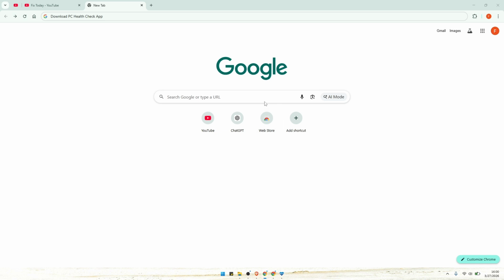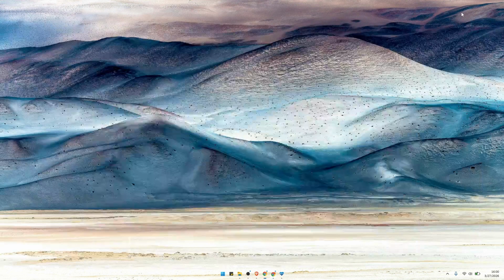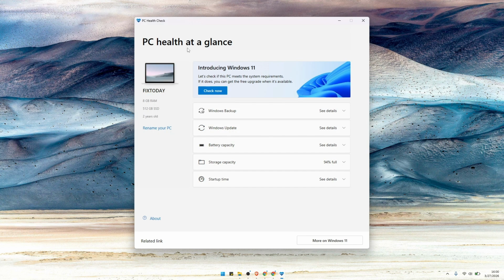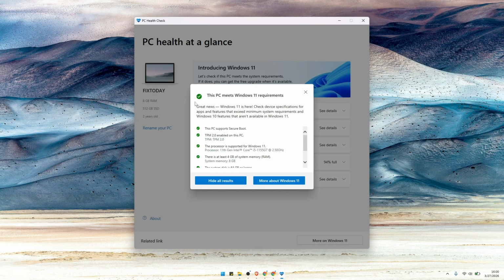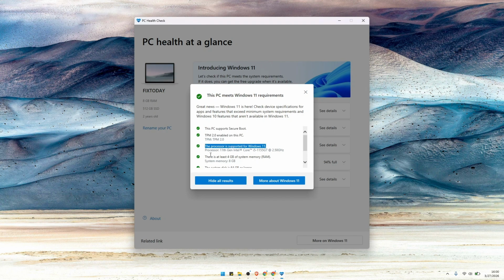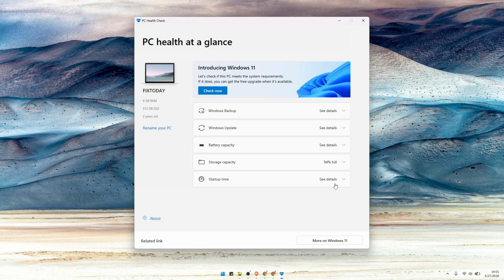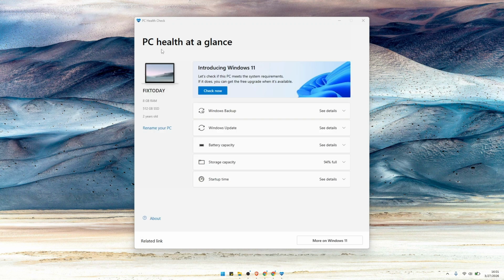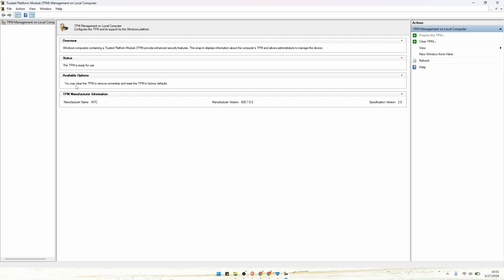How to Check if Device is Compatible with Windows 11 - Compatible Or Not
Learn How to Check if Device is Compatible with Windows 11 step by step.

In this tutorial, I’ll show you exactly How to Check if Device is Compatible with Windows 11 in a simple and beginner-friendly way. Follow along and you’ll have it set up in just a few minutes.